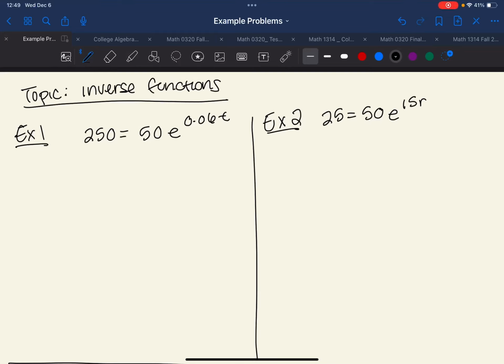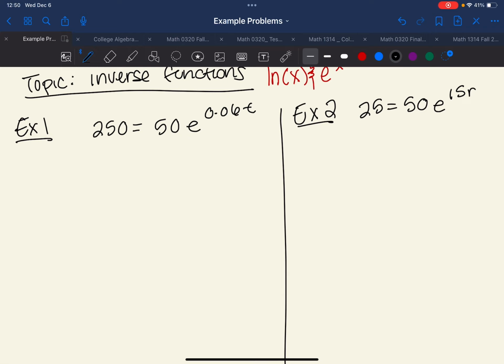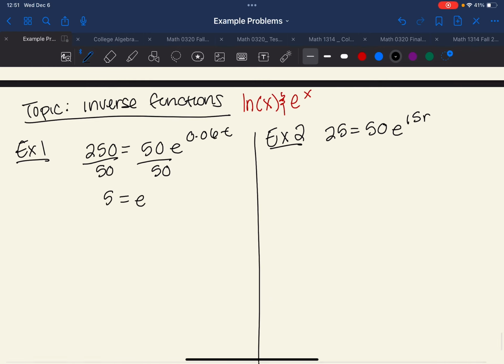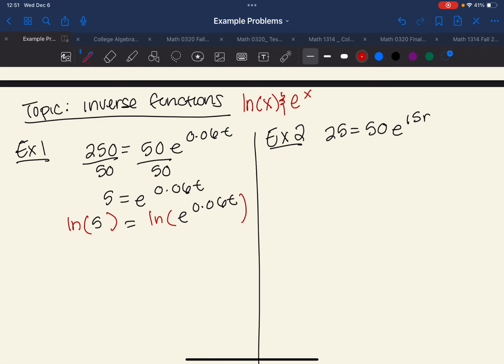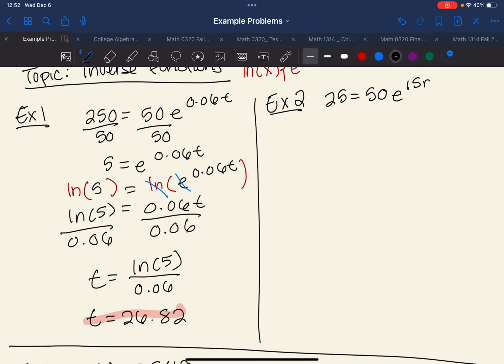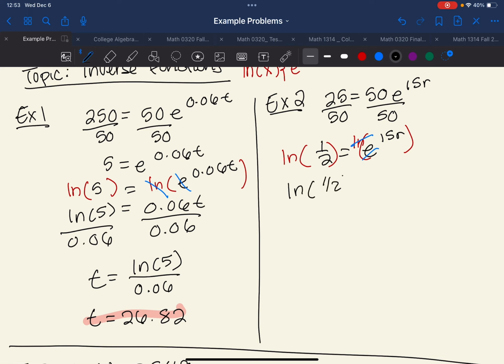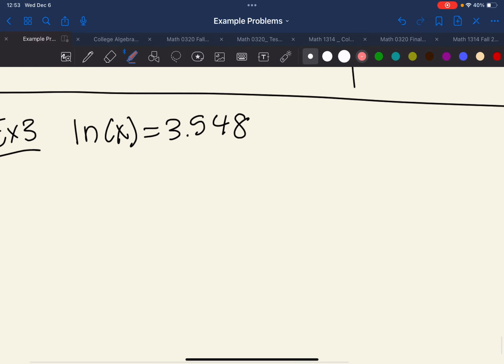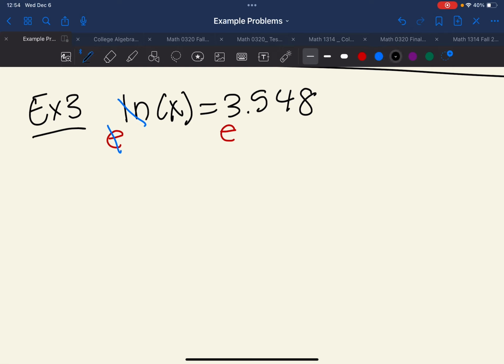Inverse Functions Examples ln(x) & e^x